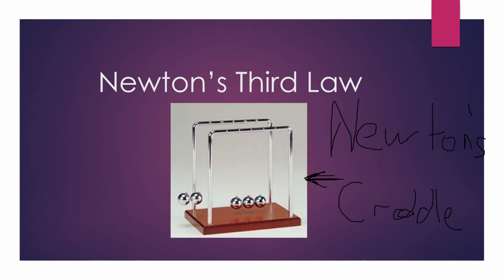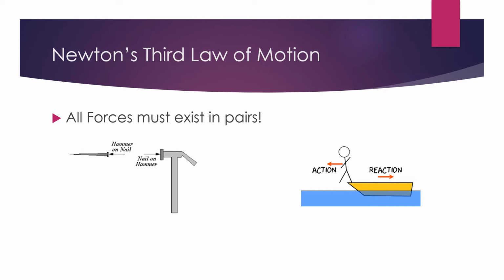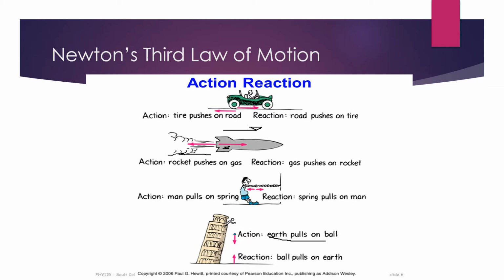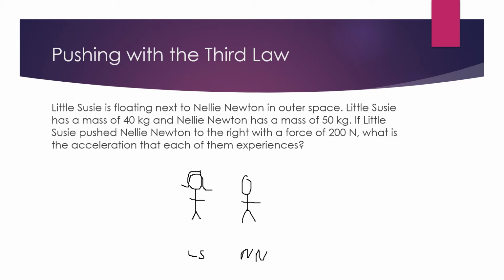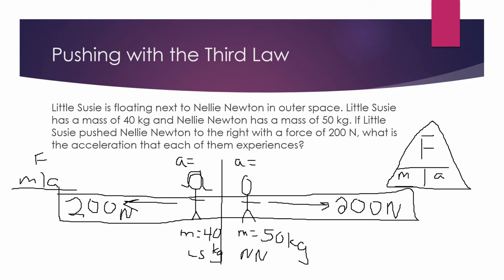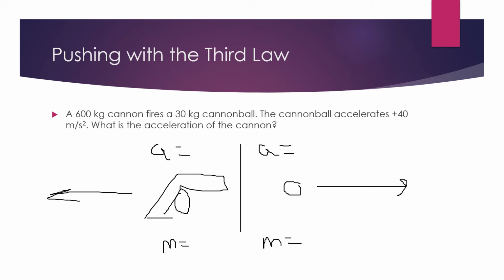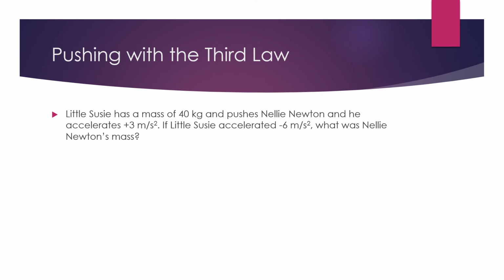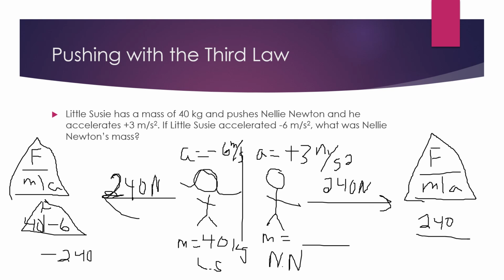Newton’s Third Law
My Conceptual Physics students will learn all about calculating with Newton's Third Law in this video!